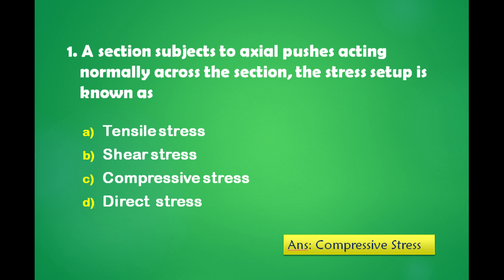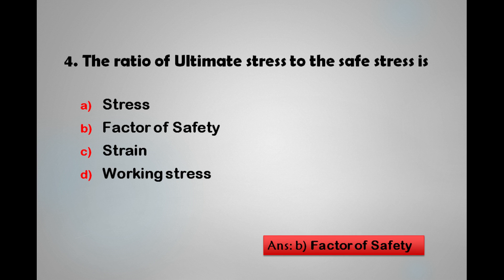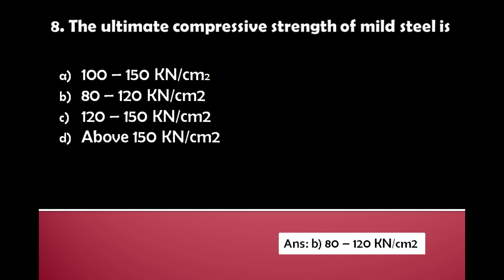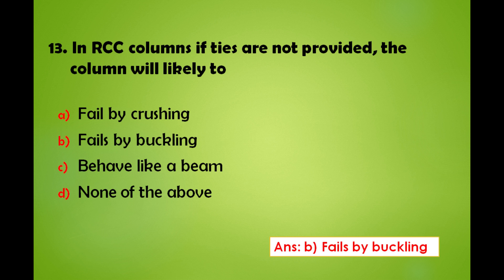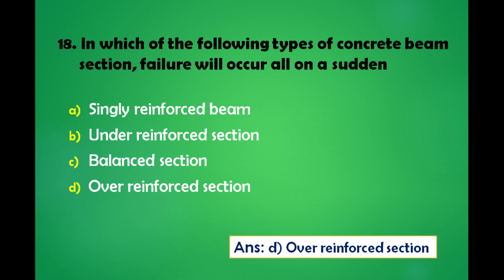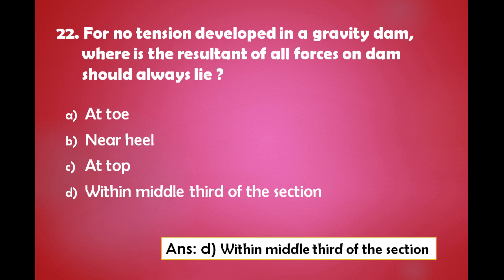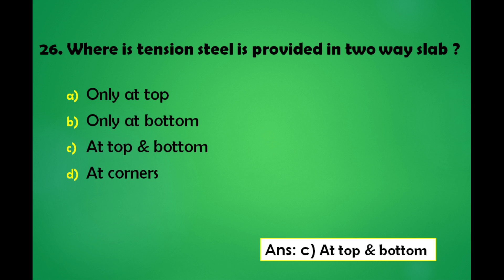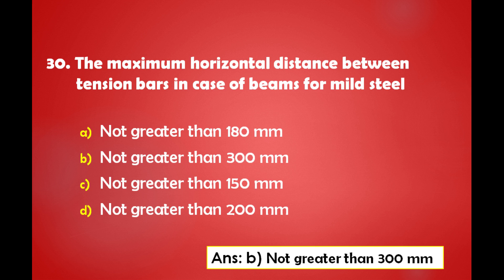Structural Engineering Q & A Part 1 - Let's Learn Civil Engg Classroom